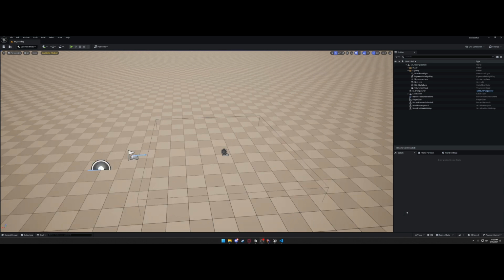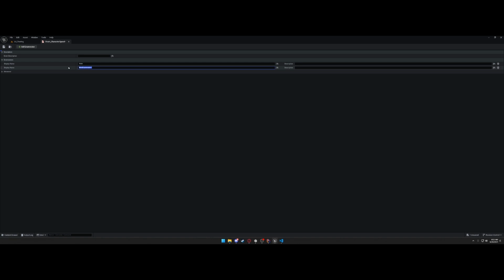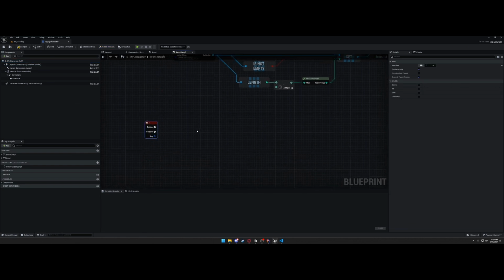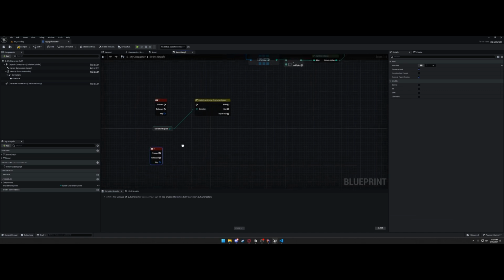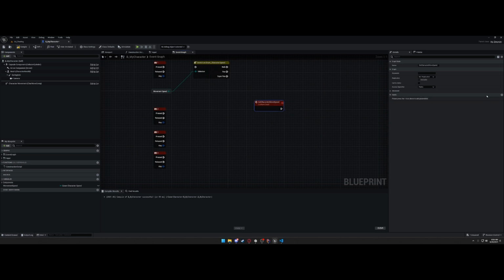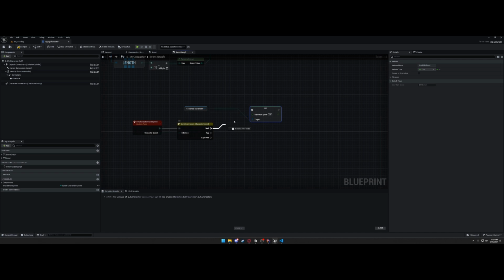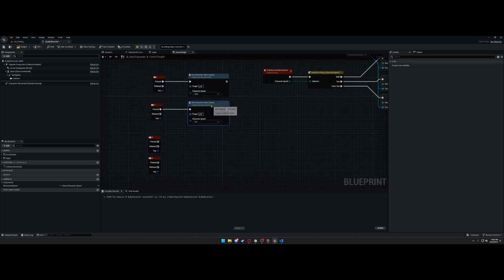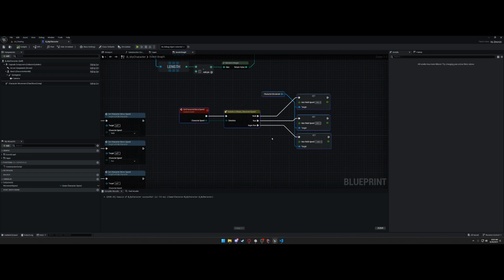Unreal Engine 5 | Enums | Beginner Guide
This is a short video explaining the basics of blueprint Enumerations in Unreal Engine 5.

Timestamps

0:00 Intro
0:04 What are Enums?
0:45 Creating an Enum
2:00 Using an Enum
3:10 Creating Event for Enum Usage
3:40 Changing Character Movement Speed with Enum
4:34 Setting Debug Inputs
5:08 Final Testing